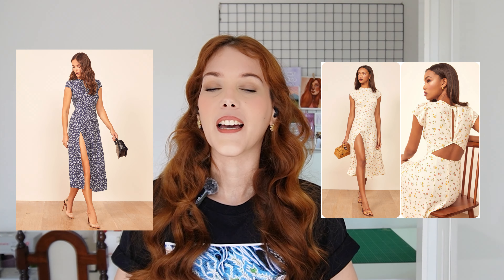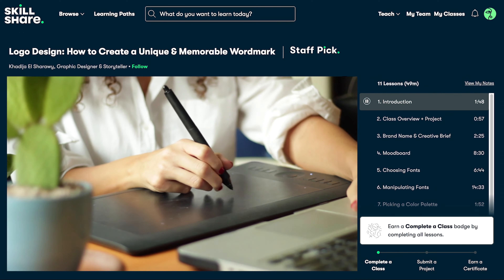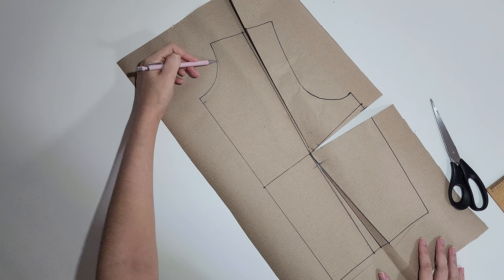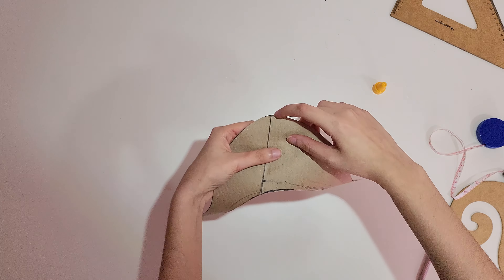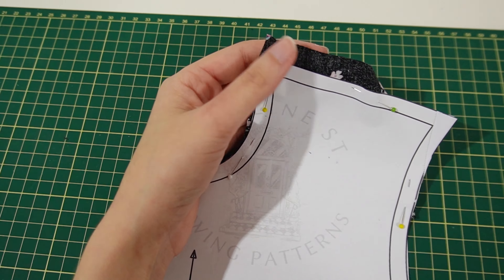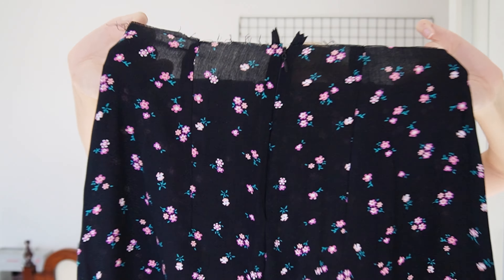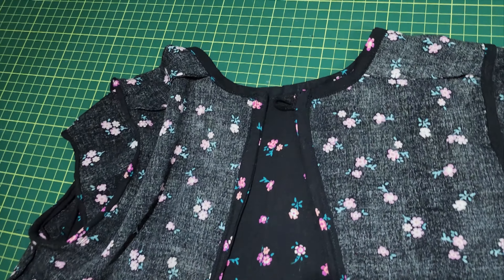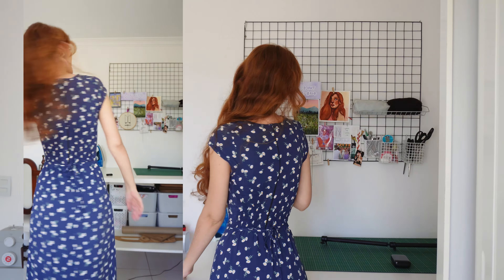DIY REFORMATION INSPIRED MIDI DRESS - open back & cap sleeves (pattern making + sewing tutorial)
Hi everyone! Today's video is a full pattern making and sewing tutorial on how to make an open back midi dress, inspired by Reformation's Gavin dress. The dress has a midi a line skirt with a side slit, cap sleeves and botton closures at the back to highlight the cut out detail. I really hope you guys like the tutorial!

My sewing machine (SINGER Heavy Duty 4423)
My overlocker (SINGER S0100)
My new iron (SINGER SteamCraft Plus - totally recommend!)
My camera (SONY ZVE-10)
My new lens (SIGMA 30mm F1.4)